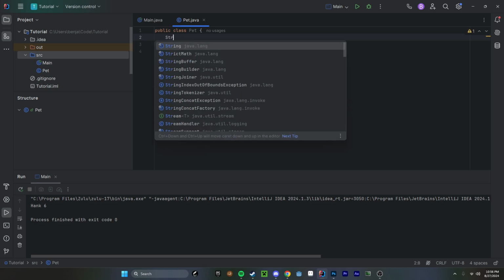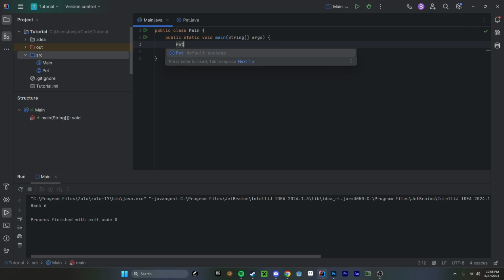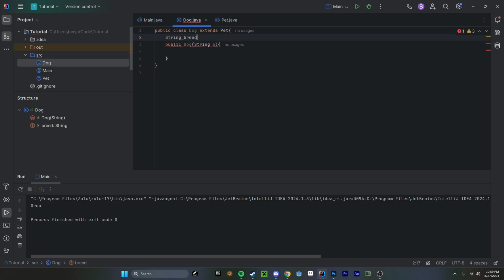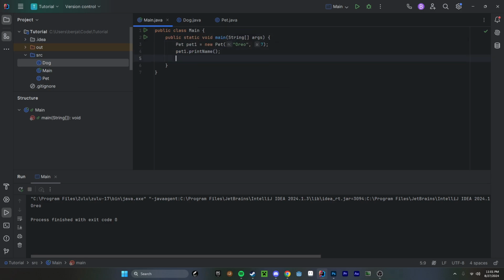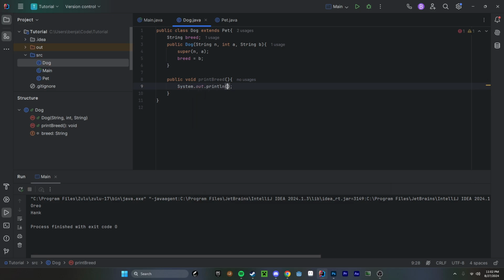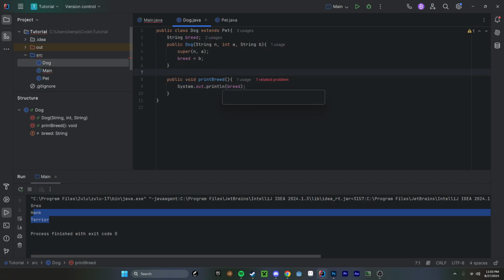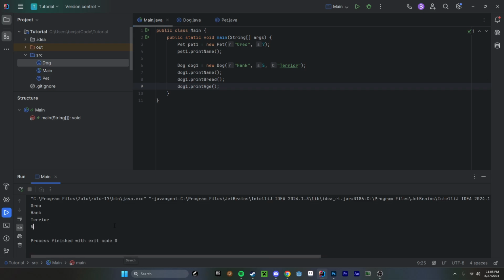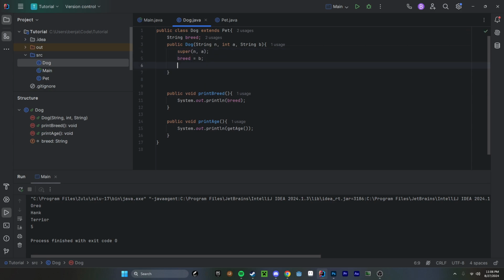Inheritance in Java Tutorial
I explain the concept of inheritance in Java